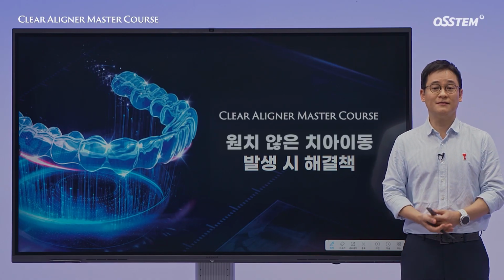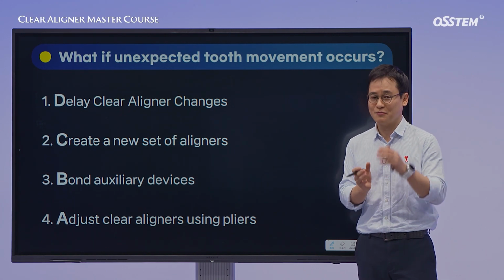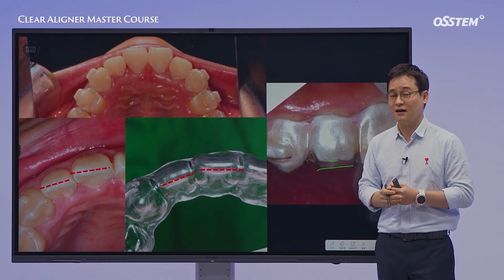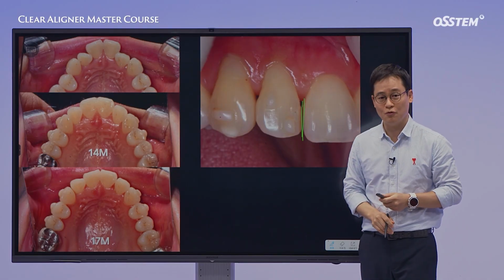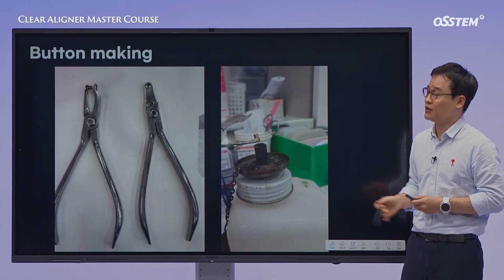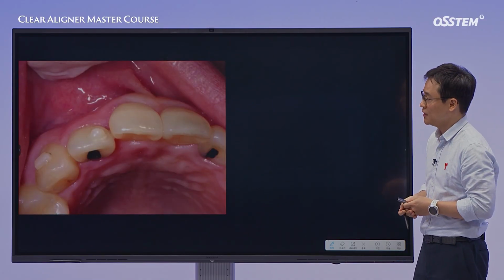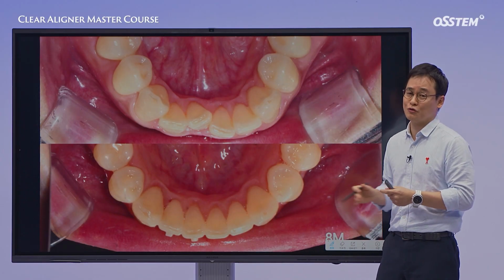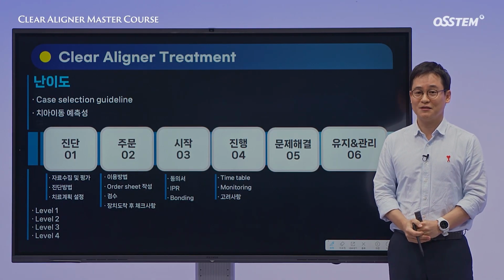[Clear Aligner Master Course] How to manage unintended tooth movement (AI Voice-Over)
0) Intro [00:00]
1) Delay Clear Aligner Changes [02:30]
2) Create a new set of aligners [03:25]
3) Bond auxiliary devices [07:33]
4) Adjust clear aligners using pliers [11:27]
5) Summary [13:46]